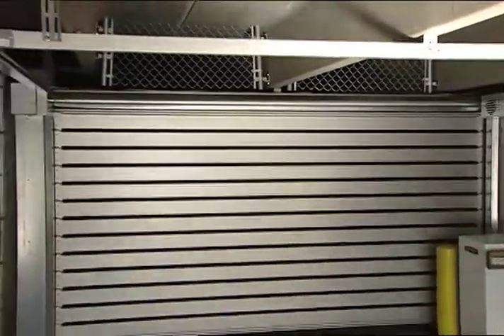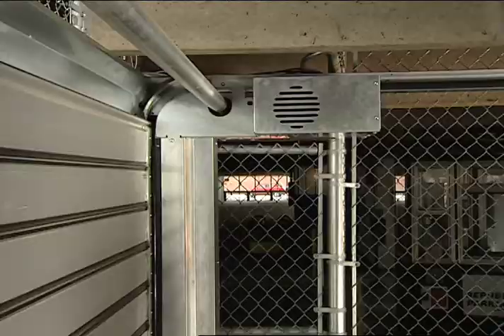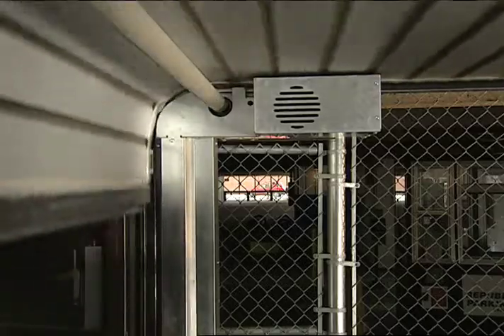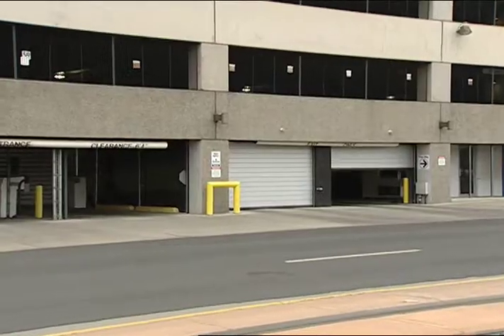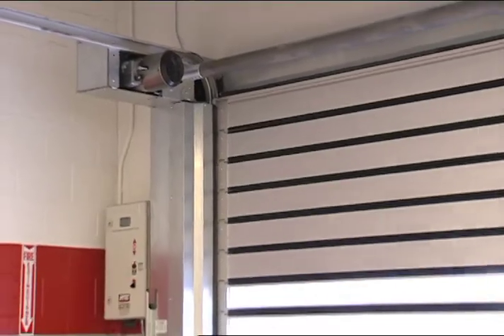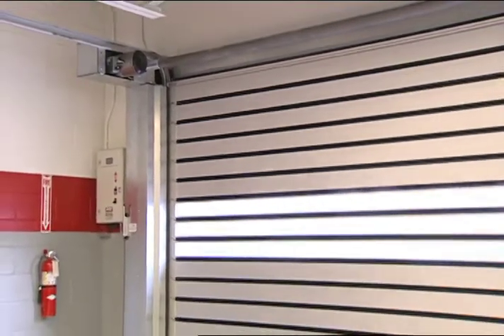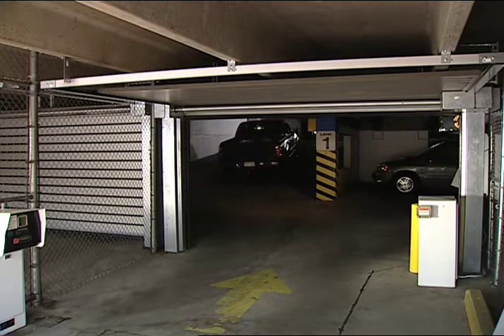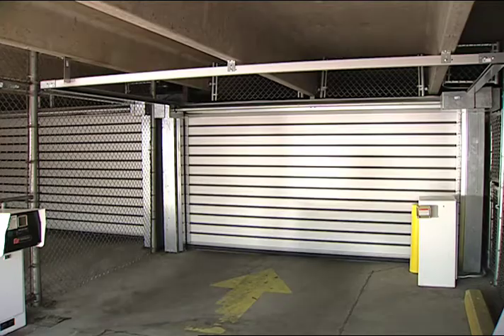Rytec Spiral® LH (Low Headroom) Door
Rytec's Spiral® LH (Low Headroom) Door offers unique a low-headroom track configuration, allowing for installation within a 10-inch clearance space, providing safety and security for parking garages or other commercial structures.  Rigid aluminum slats eliminate the need for a second security door.

for more information about how our low-clearance, low-headroom garage doors benefit commercial structures, and request a quote today.